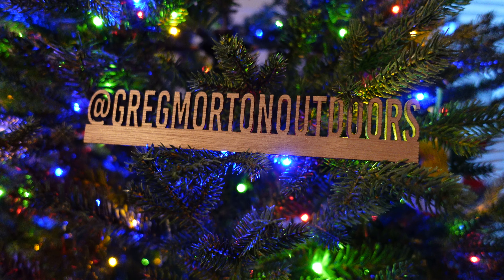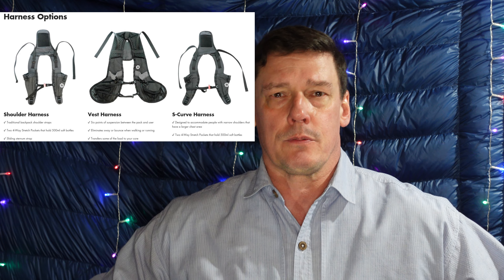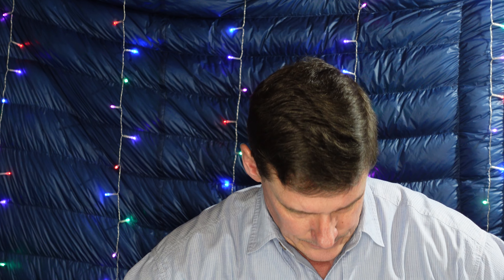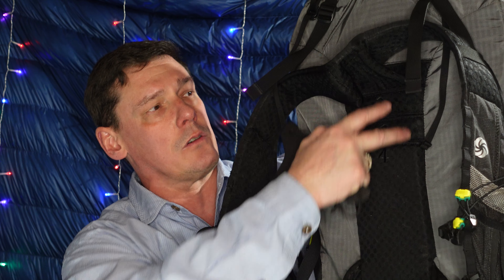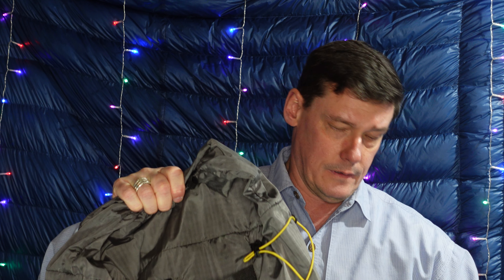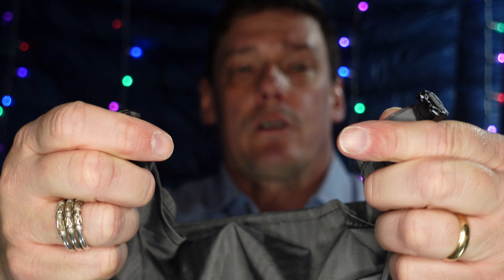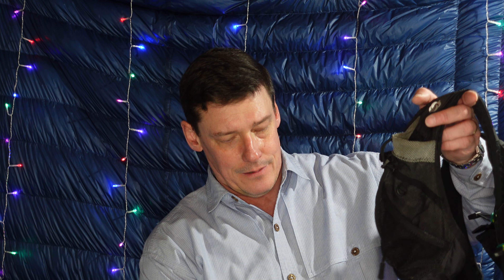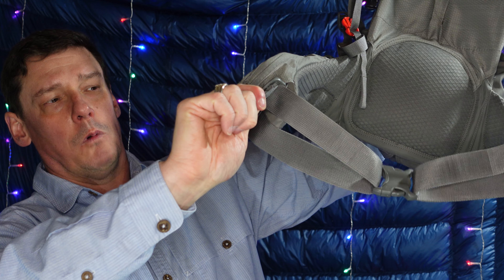An in depth review of the Six Moon Designs Swift V pack.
I realize this video is a bit longer than most gear reviews but I felt this pack needed the attention and a thorough explanation of my thoughts on it.  If you want to see more about the Swift V, here's a link to the SMD page.